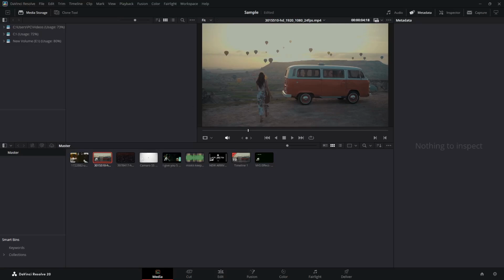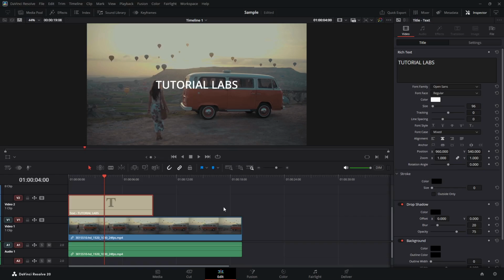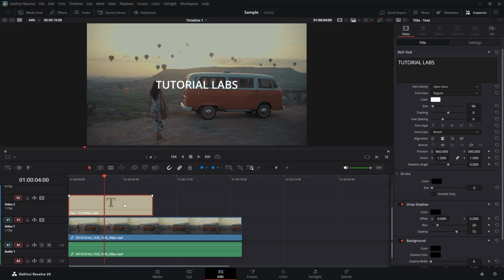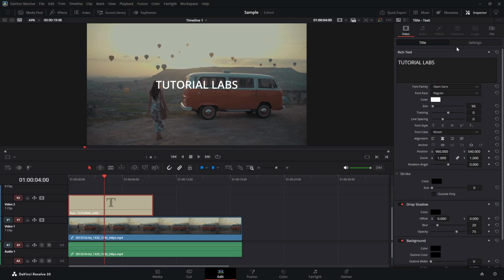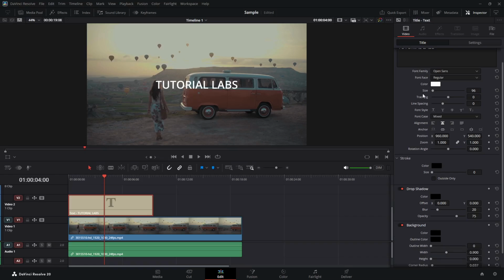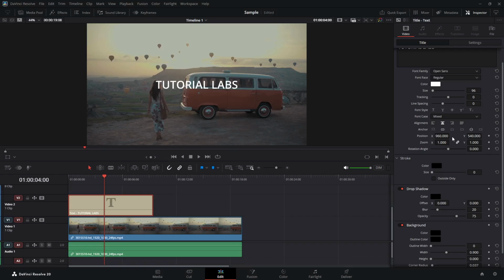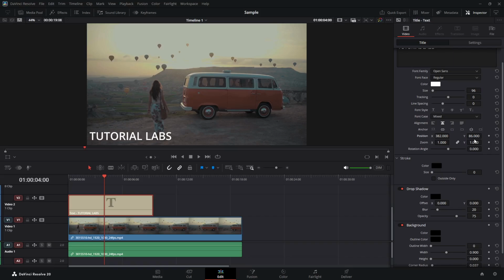How to Change Text Position in DaVinci Resolve (Tutorial 2026)